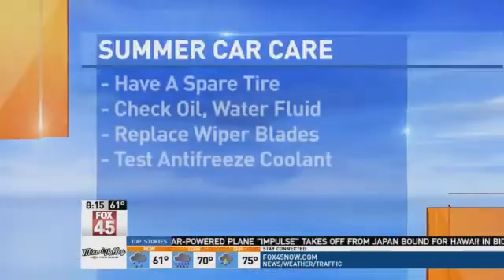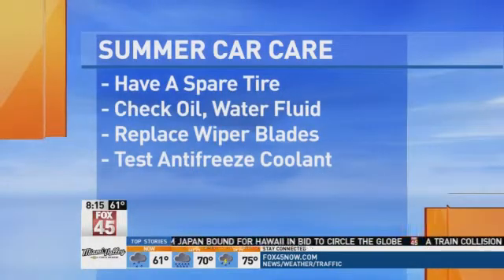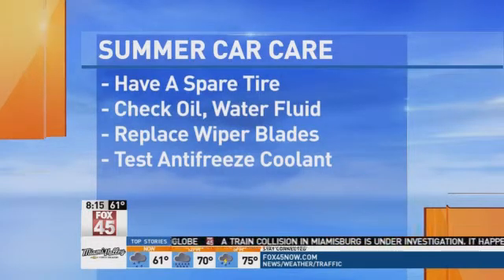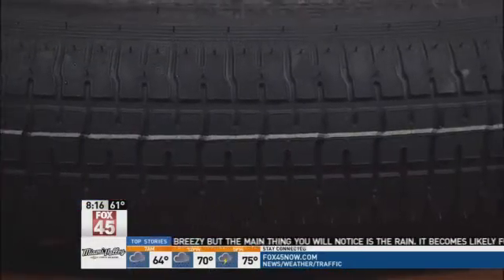Get The Car Ready For Vacation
1. Check your alignment 2. Have a spare tire 3. Make sure you have everything you need to change and replace a tire. 4. Check oil, wiper fluid, etc. before the road trip 5. Replace wiper blades before traveling 6.